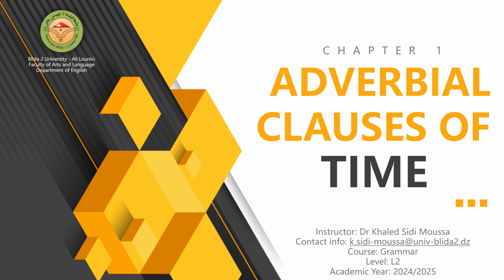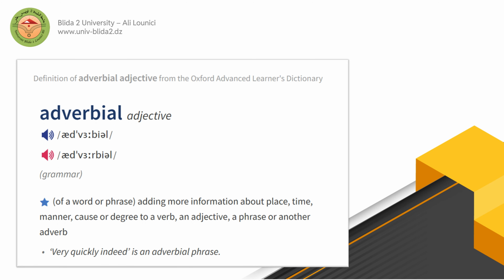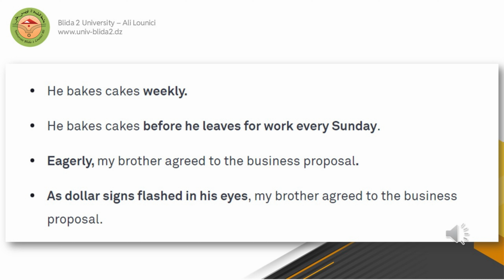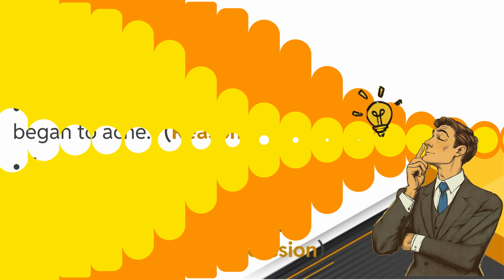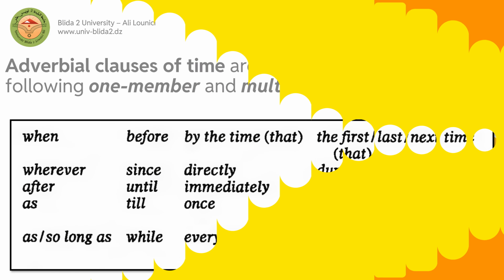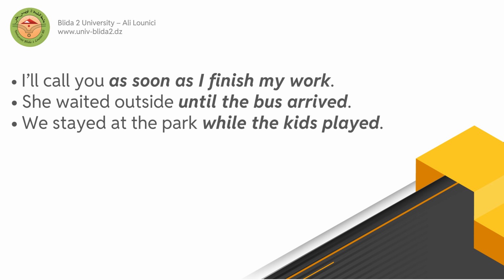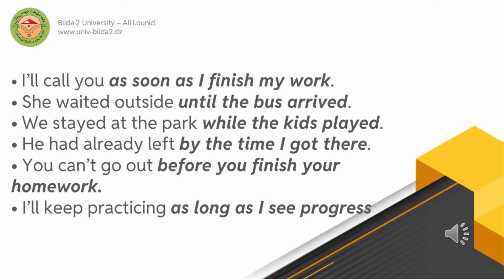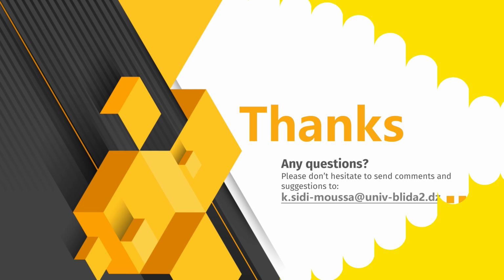Khaled Sidi Moussa (Content Video - Adverbial Clauses of Time)